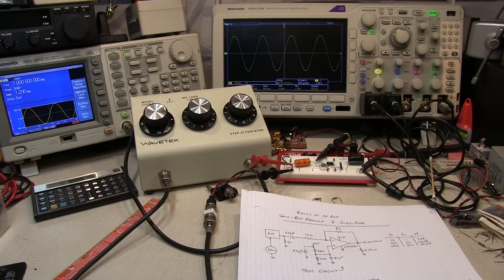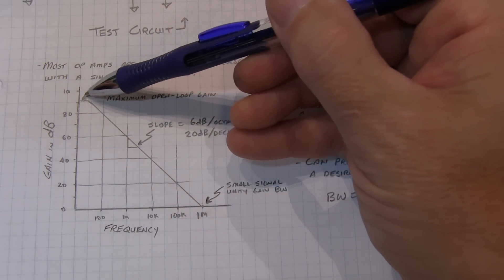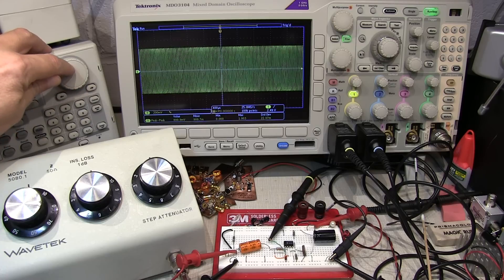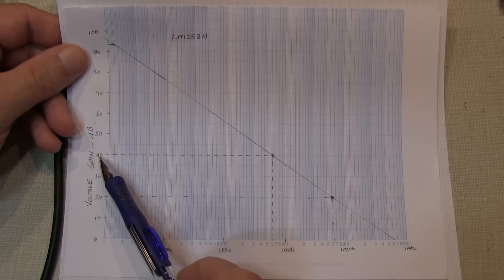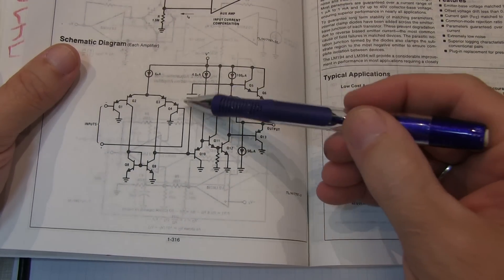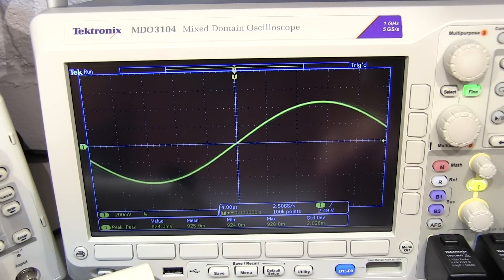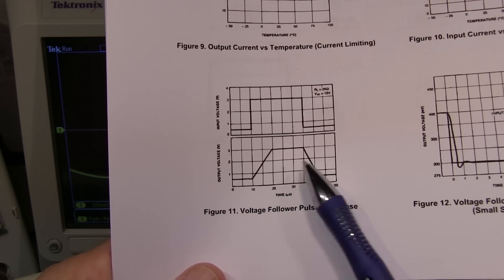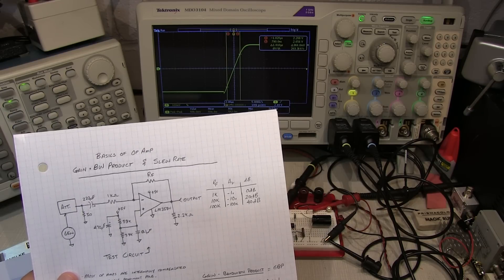#172: Basics of Op Amp Gain Bandwidth Product and Slew Rate Limit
Op amp gain-BW product and slew rate limiting are defined, discussed and demonstrated on the bench.  This discussion applies to the majority of general purpose op amps on the market - as most op amps are internally compensated with a single dominant pole.  High speed op amps, unconditionally stable op amps, non-unity gain stable op amps, high power opamps, etc. may not follow these characteristics because they are often compensated differently in their design.  An LM358N is used for the example circuit. Other popular op amps like the LM741, etc. will behave in a similar way. Sometimes the slew rate limit of a device will be the dominant factor in determining the bandwidth, and other times the gain-bandwidth product will determine the resulting frequency response.  The video demonstrates why this happens. Notes from the video are here: